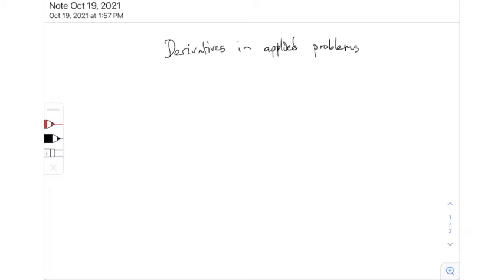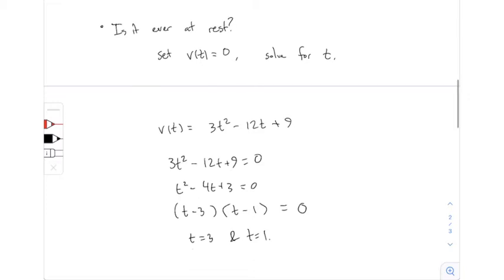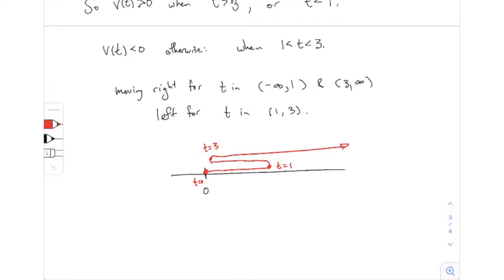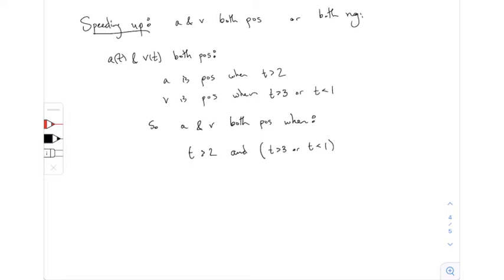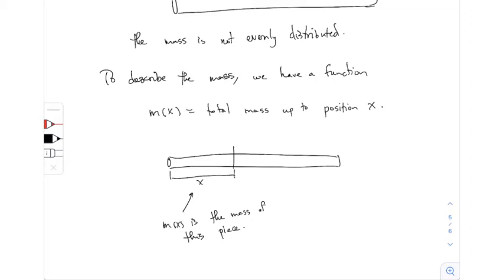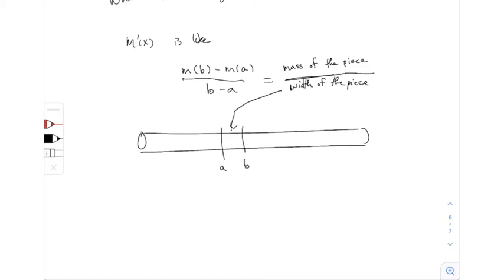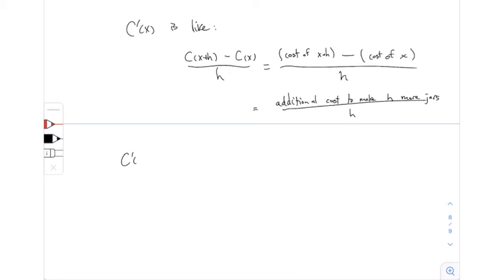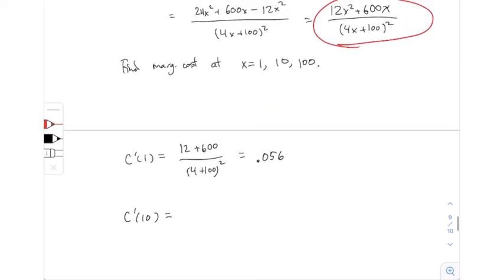Calculus 1 (Stewart) Ep 17, Derivative examples (Oct 19, 2021)